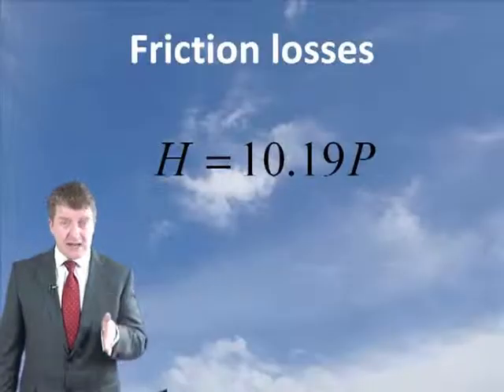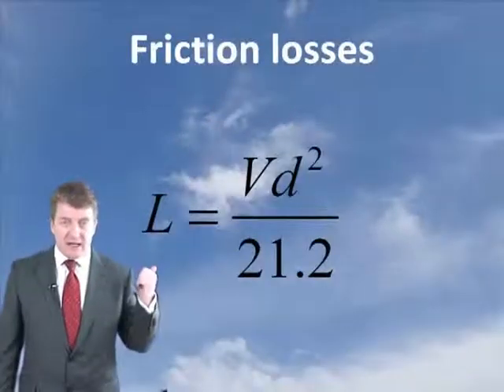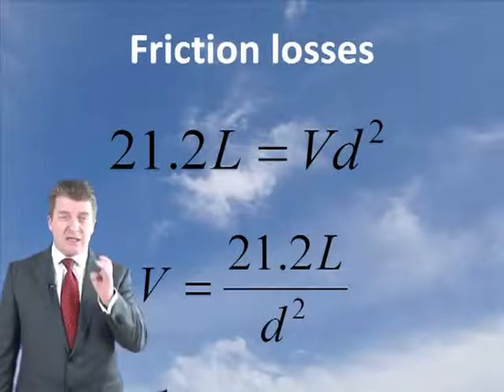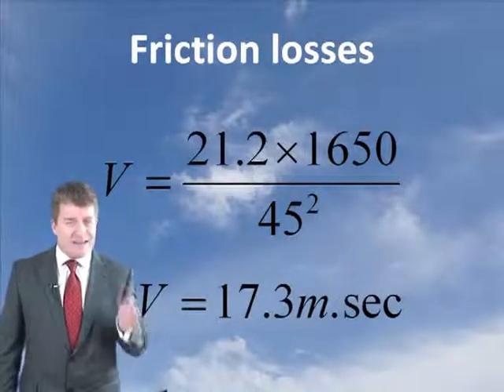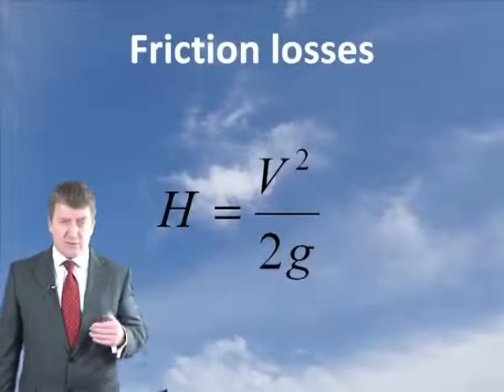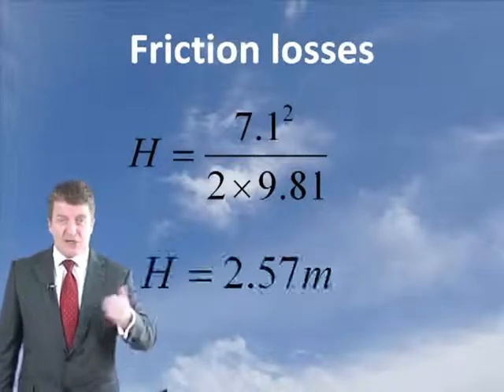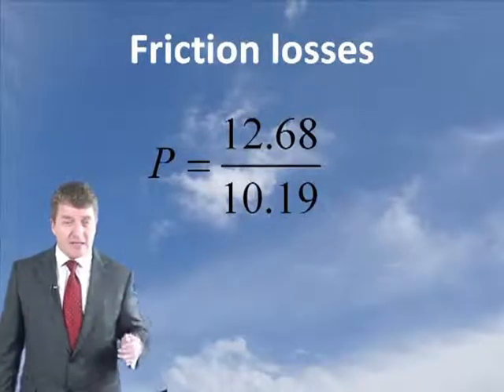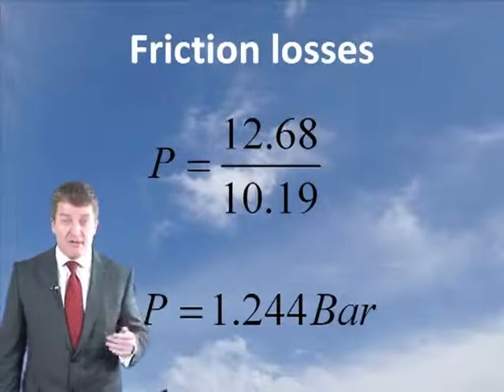ife 107 hf_converted_F8 768Kbps YouTube